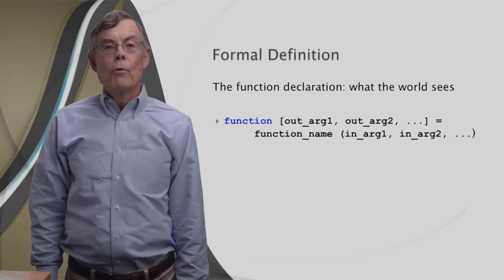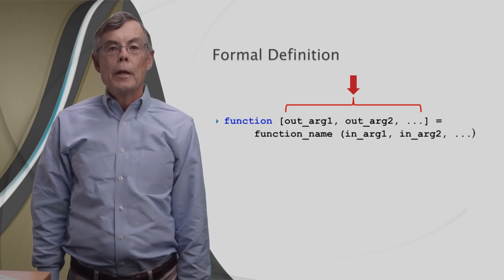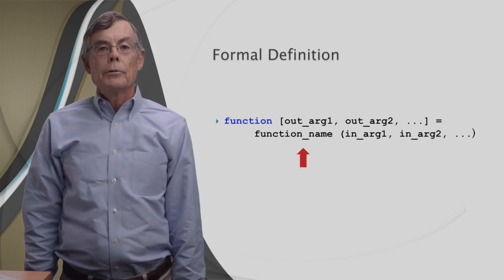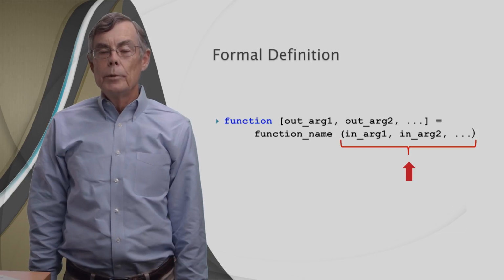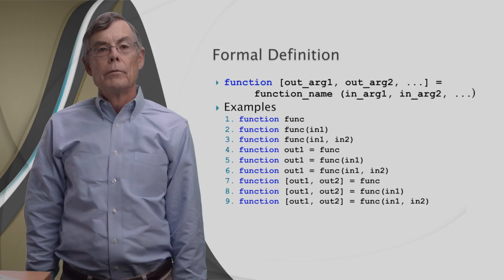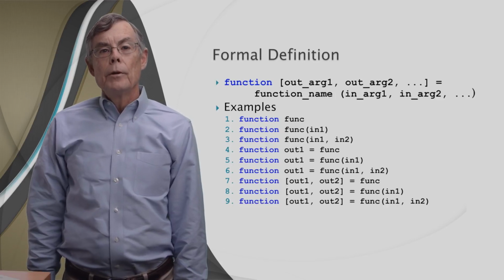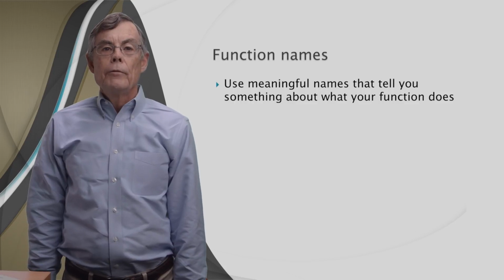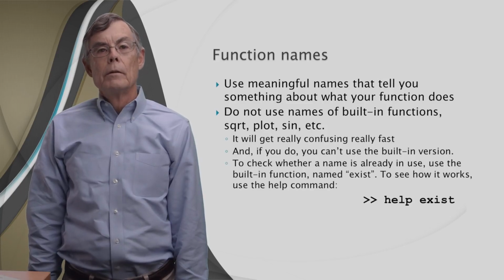2015 06 13 Lesson 3 3 Formal Definition of Functions